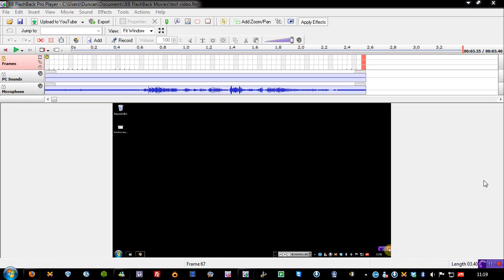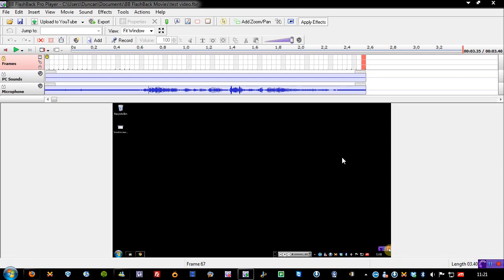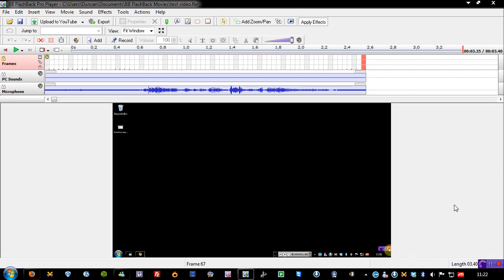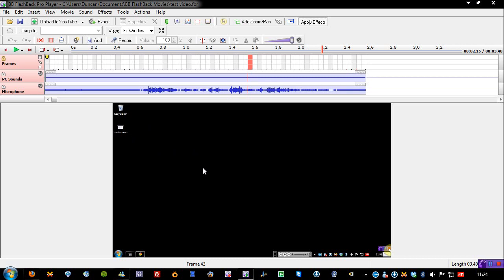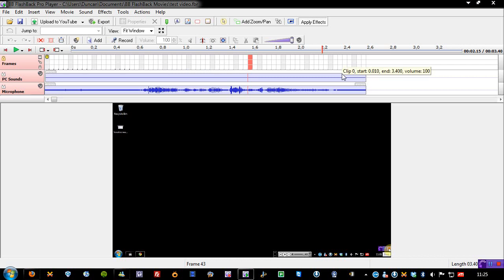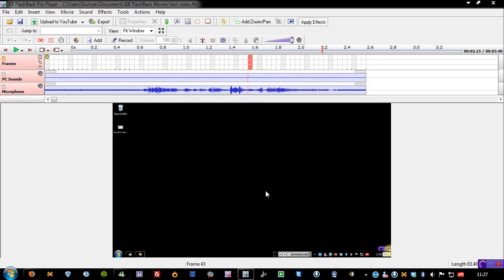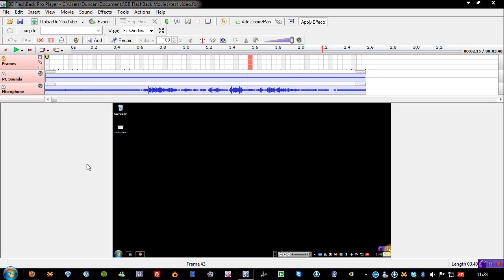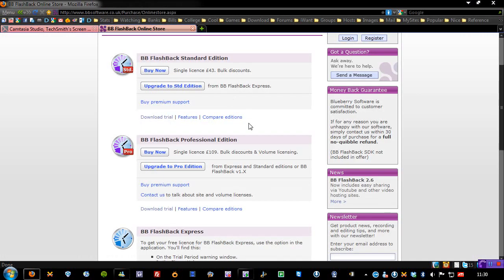BBFlashBack Pro Overview/Review - Screen Recording Software